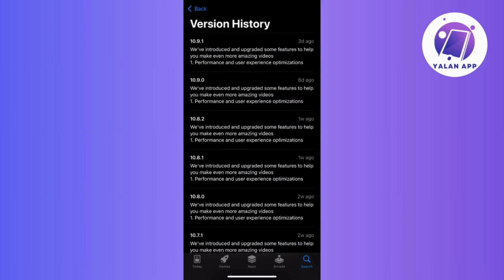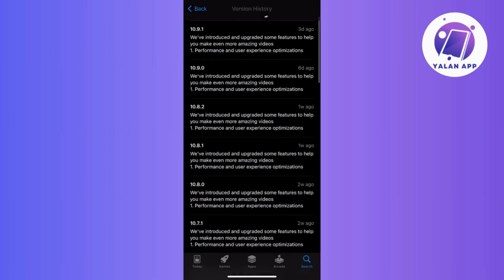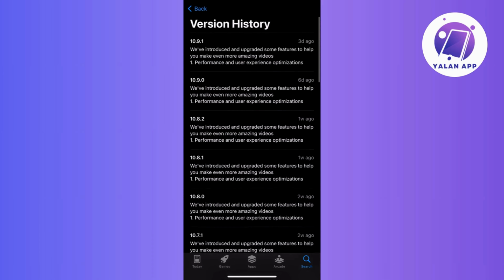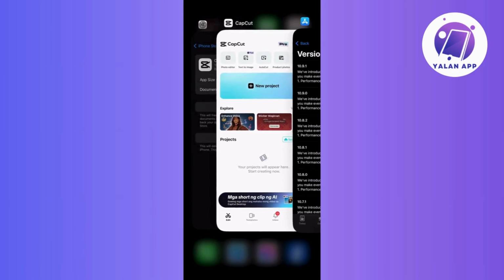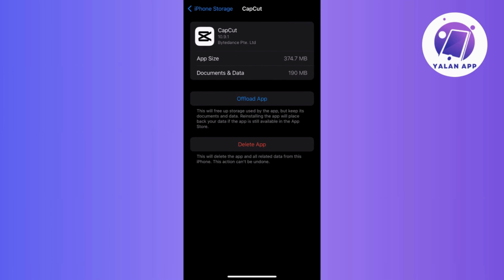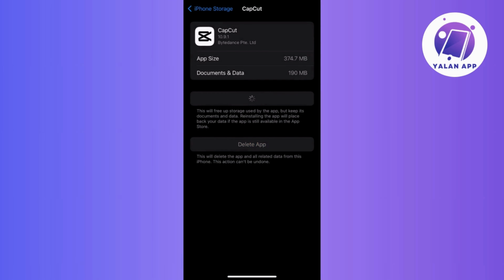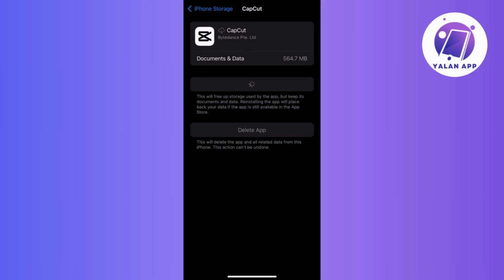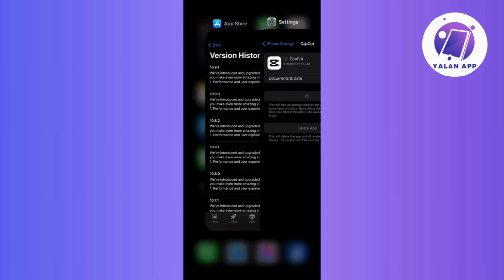How To Fix CapCut Couldn't Load (2025)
If CapCut is having trouble loading, this video will guide you through troubleshooting steps to resolve the "Couldn't Load" issue.